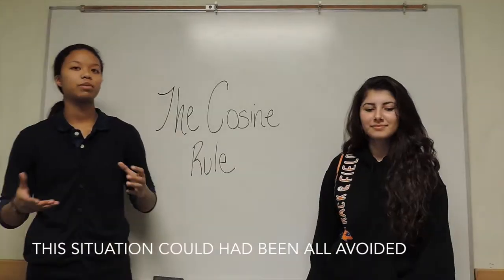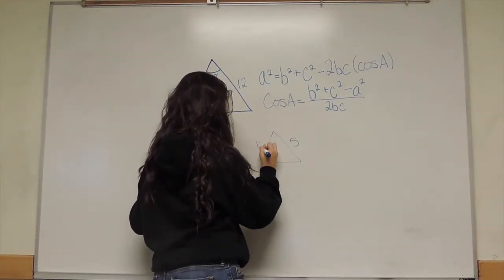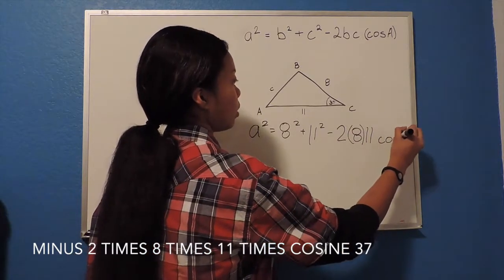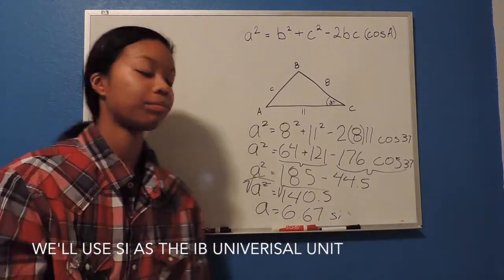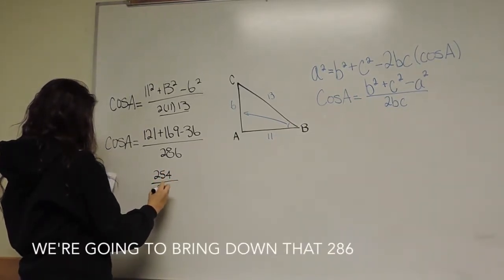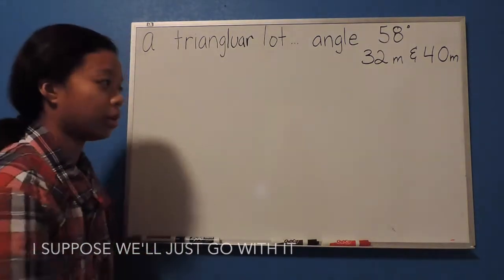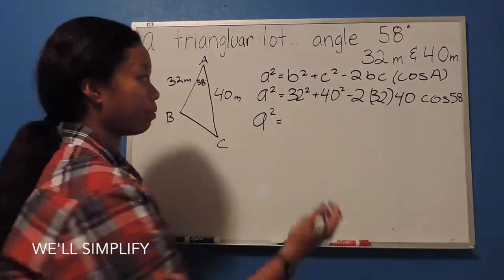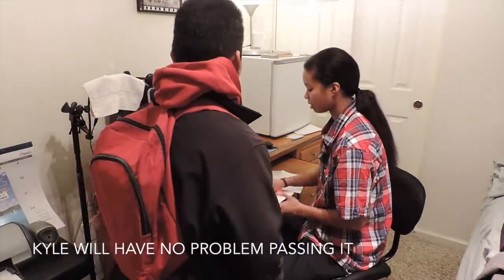Math IB Studies: Tutorial on Cosine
Lesson About The Cosine Rule